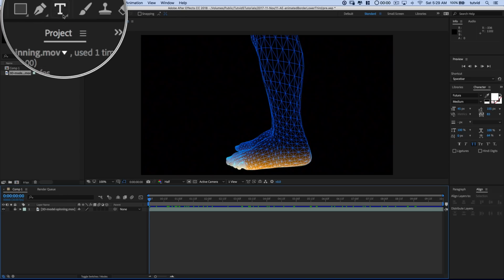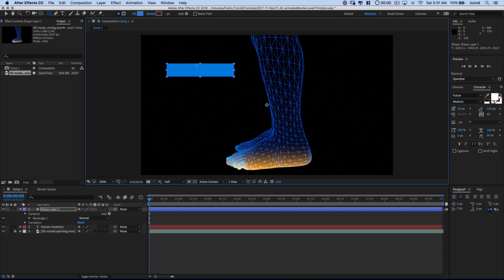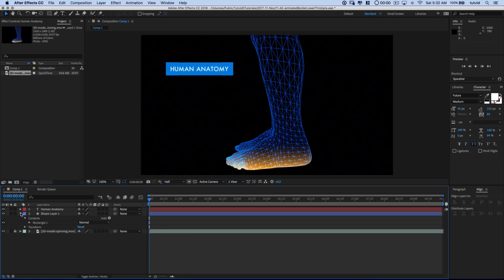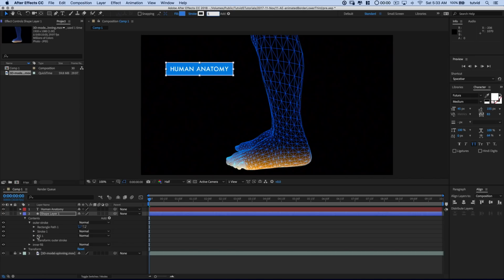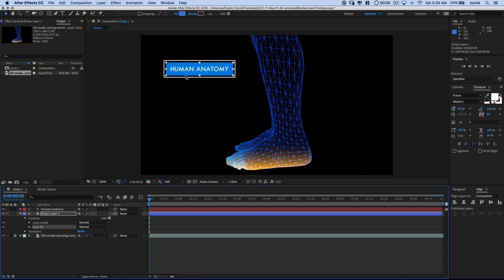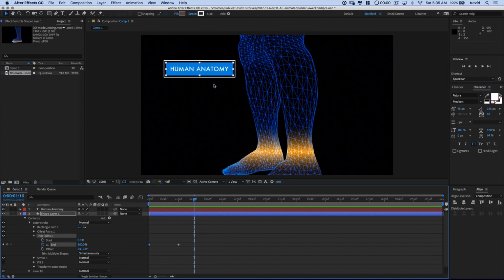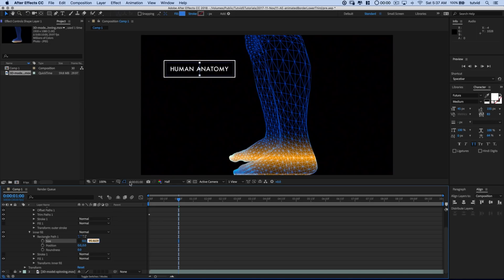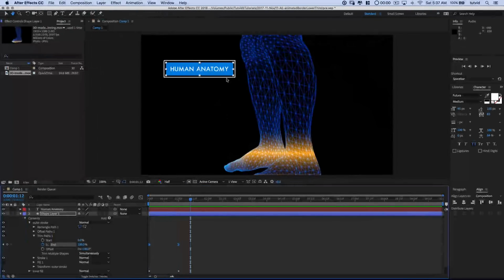Call Out Titles or Lower Thirds with Animated Border in After Effects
USE THIS TRICK IN AFTER EFFECTS TO AUTO-ANIMATE A STROKE! | In this video, we’ll break down and animate a call out title using some cool techniques.

In this After Effects tutorial, we will use text layers and shape layers to create a simple call out title. After we make the call out title, we’ll use the shape layer to layer on additional shapes with borders, offsets, and an effect called “Trim Path” to allow us to animate a stroke around our call out title. We will also use keyframe animation to lock down when and where this animation will begin and also do a little more animating and tweaking of the overall call out title to finish the effect up nicely.